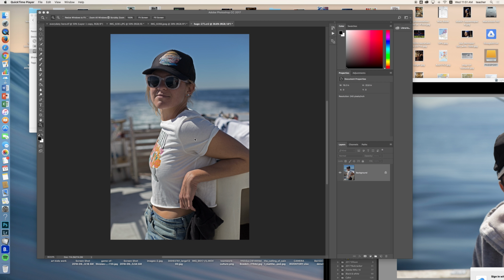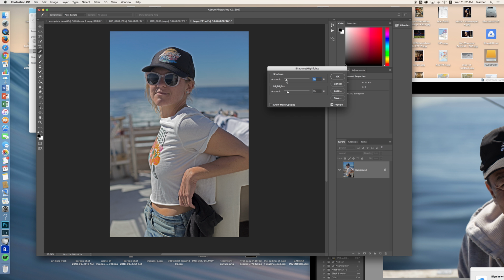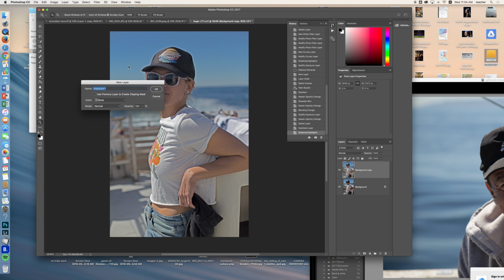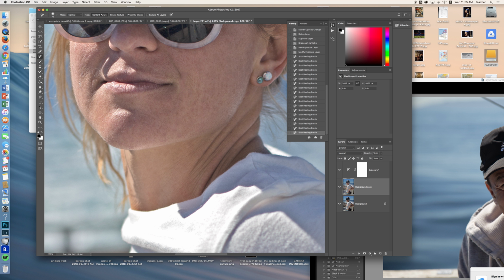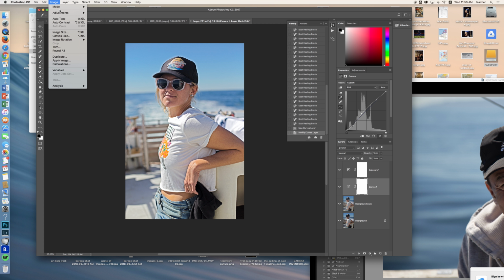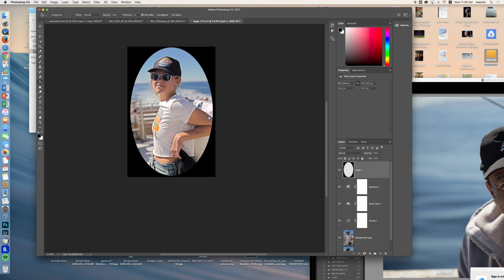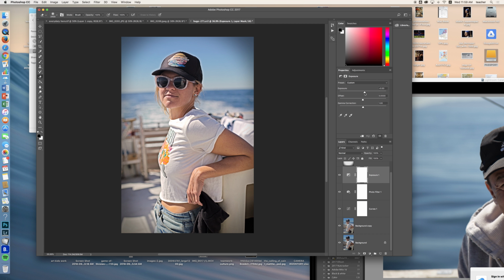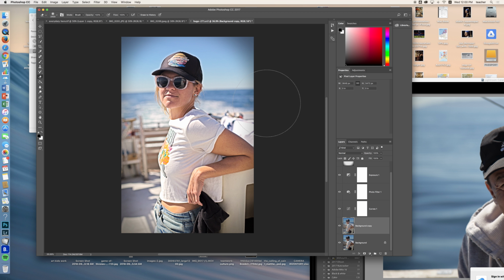Editing a photo in Photoshop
Using Layer Adjustments to edit in Photoshop